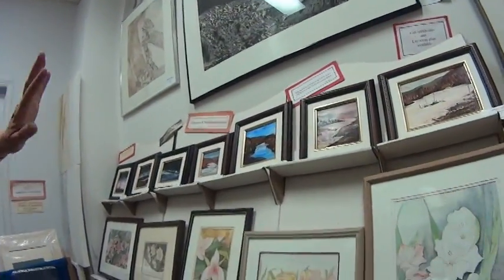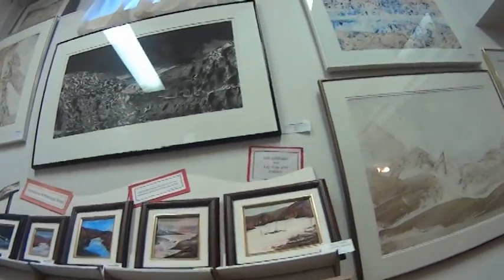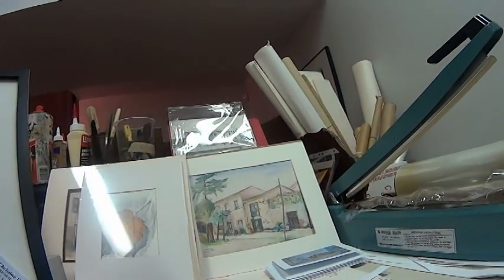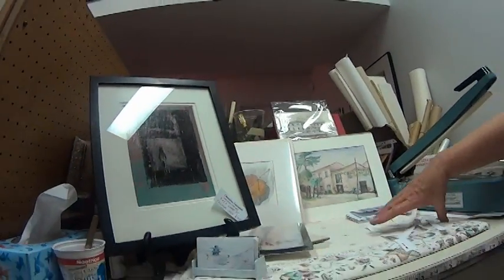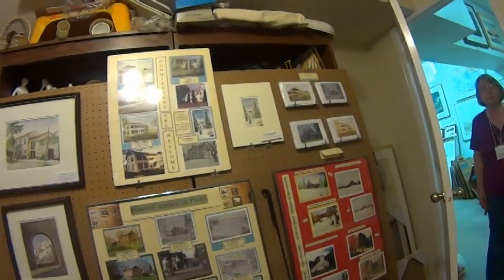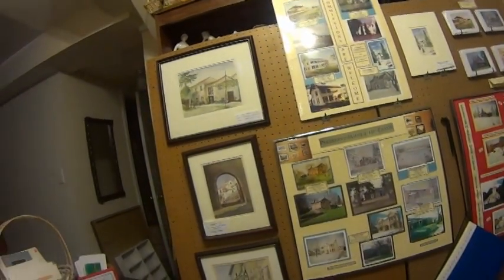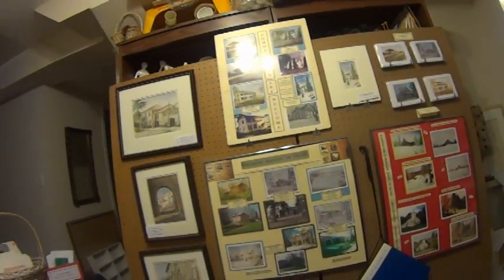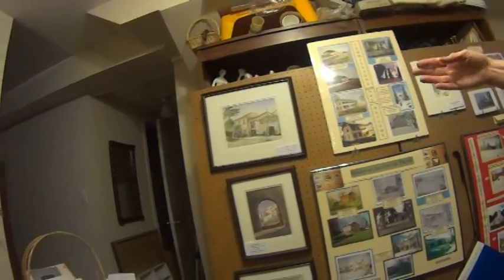Christine Valentini 2013 Aurora Artists Studio Tour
Christine Valentini gives us a tour of her home studio entitled Studio Valentini.  More information about Mrs. Valentini can be found at; the Aurora Artists Studio Web Site as well as